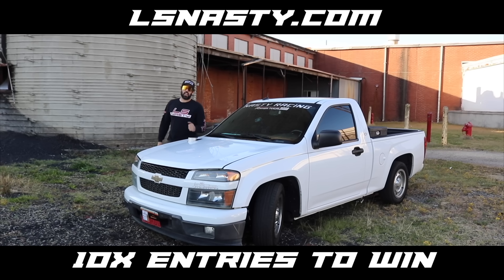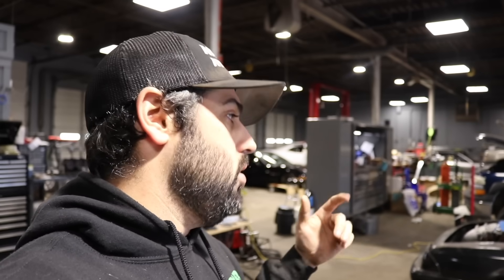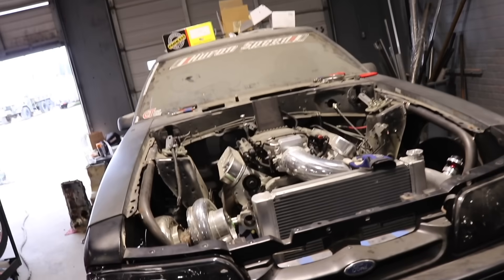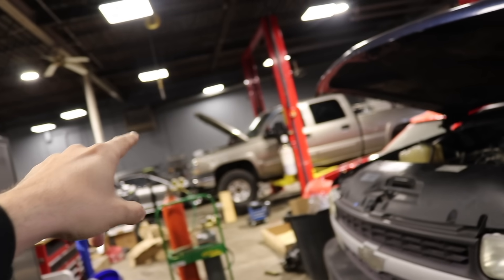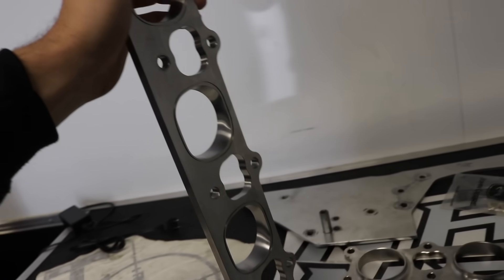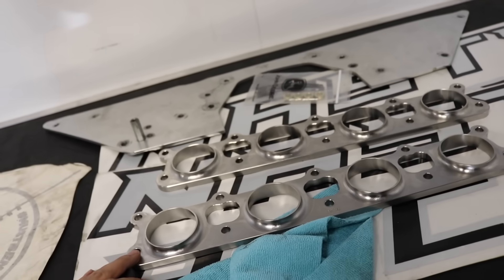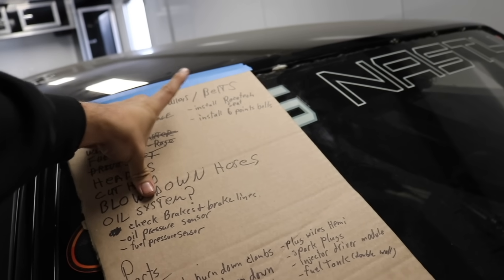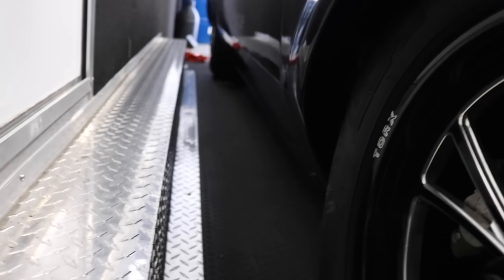WE ARE READY FOR ZOOMIES!!! Black Sheep is getting BLOWN!!